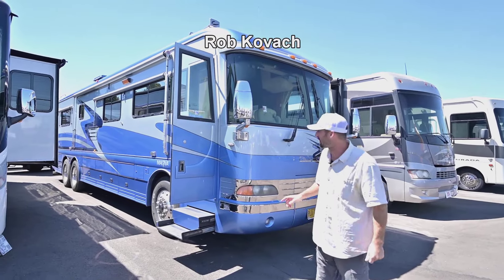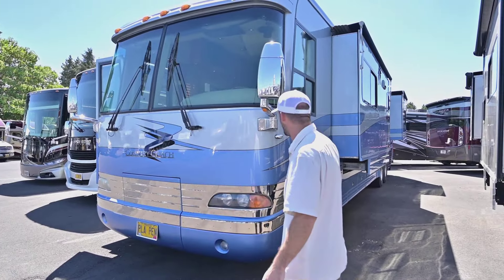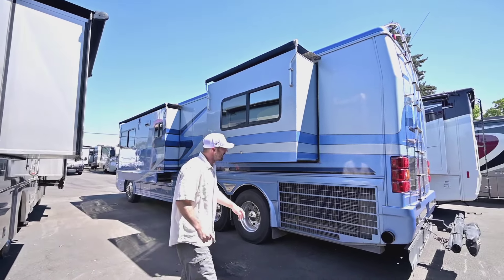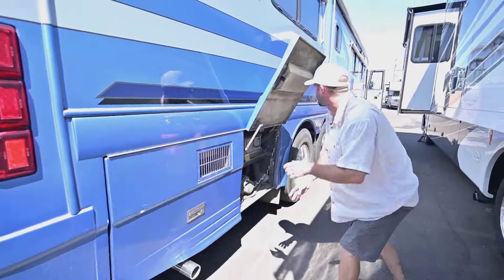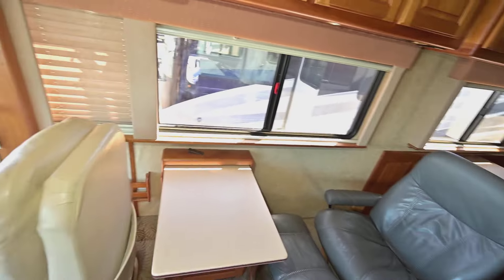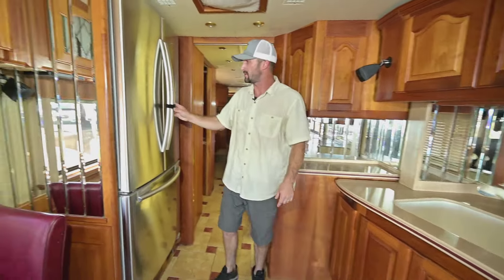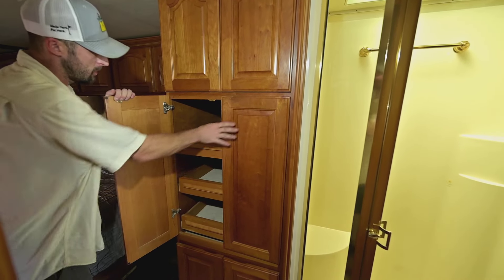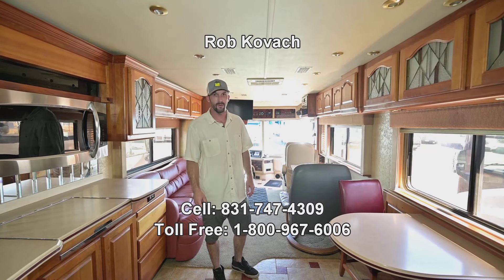The RV Corral 2002 Country Coach Magna Interlude Stock # CA1163